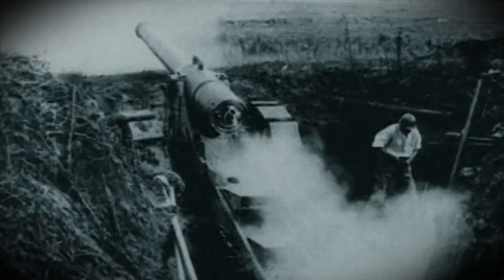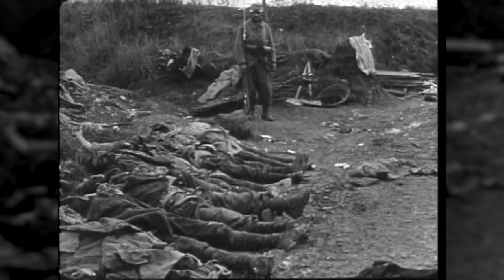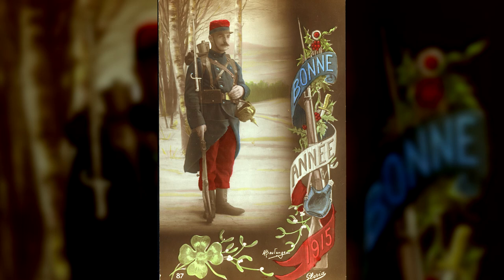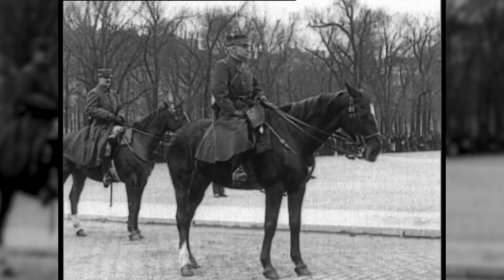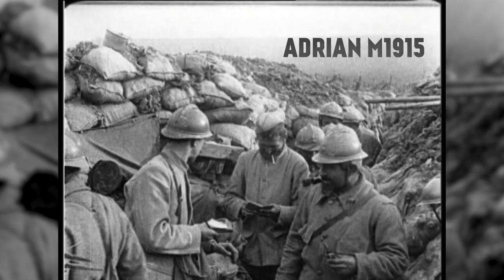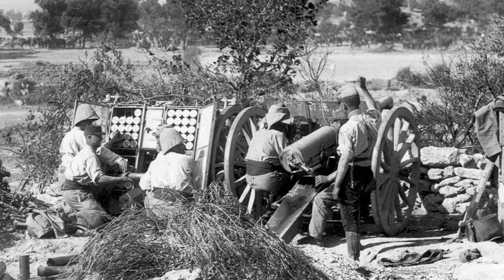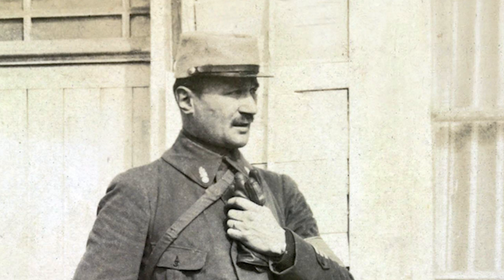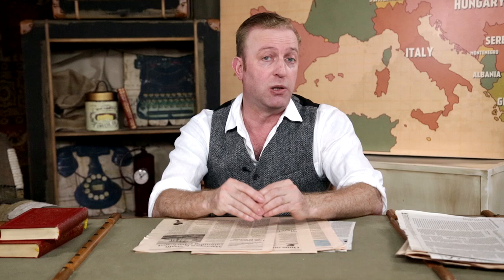The French Uniforms of World War 1 I THE GREAT WAR - Special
We are starting a new irregular series about the various uniforms of the waring nations of World War 1. Starting with the French uniforms we are exploring everything from helmets to boots. The French were the first army to adapt a real military helmet with the M15. In the beginning of the war they were still wearing the traditional Kepi from Franco-Prussian War, however. Find out all about the French equipment in the trenches with Indy.

» MORE HISTORY?

The Team responsible for THE GREAT WAR is even bigger:

- CREDITS -
Presented by : Indiana Neidell
Written by: Indiana Neidell
Director: David Voss
Director of Photography: Toni Steller
Sound: Toni Steller
Sound Design: Marc Glücks
Editing: Toni Steller
Research by: David Voss
Historical Picture Research: Markus Linke
Fact checking: Latoya Wild, David Voss

Author: Indiana Neidell
Visual Concept: Astrid Deinhard-Olsson
Executive Producer: Astrid Deinhard-Olsson and Spartacus Olsson
Producer: David Voss
Social Media Manager: Florian Wittig